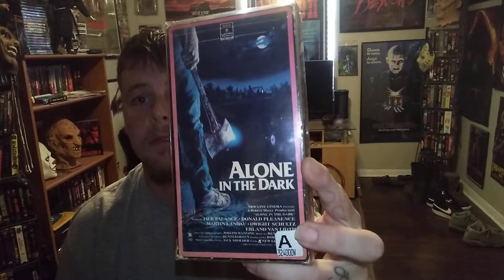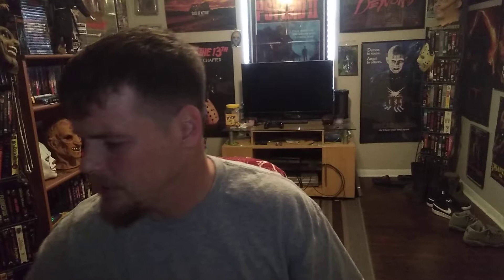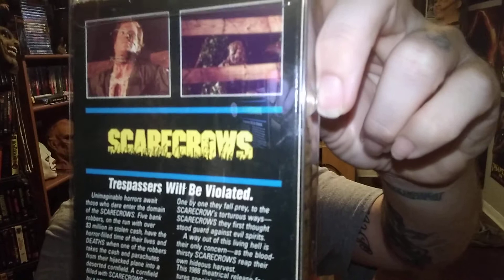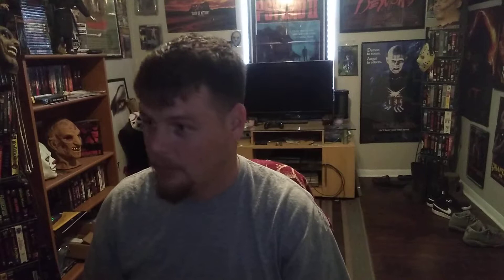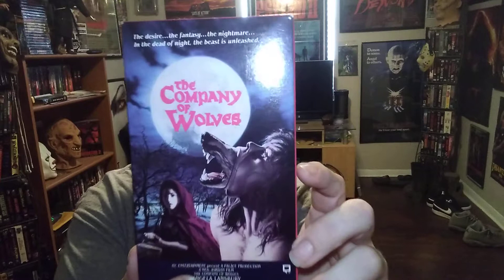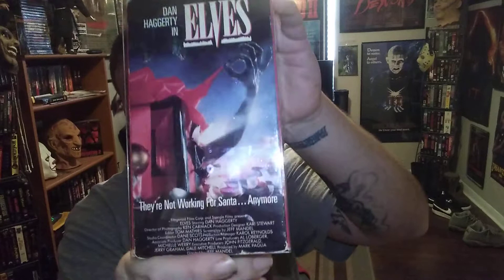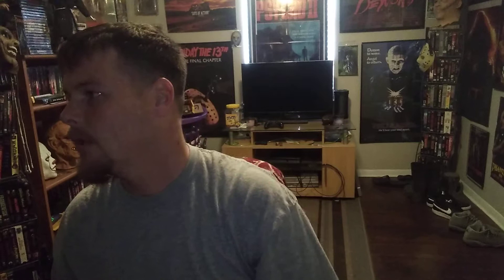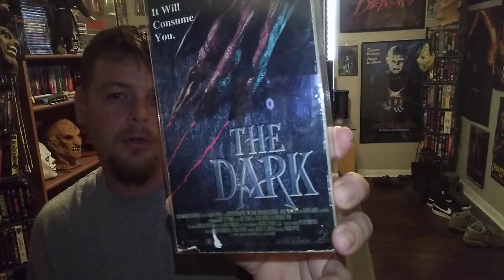"Epic" Vhs haul..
recent VHS pickups and shout out to the Horror community..

don't forget to go to retro protection.com

they help protect...
CDs
DVDs
VHS
Funko Pop
action figure...and more..

youtube channels
shout out to my buddy Steven  @Stevenshorrorcraptacular

shout out to my buddy Eric ..@horrormancave

and last but certainly not least shout out to Eric Daloff over at Horror Freak in Bedford tx..

and shout out to the Horrorholics..